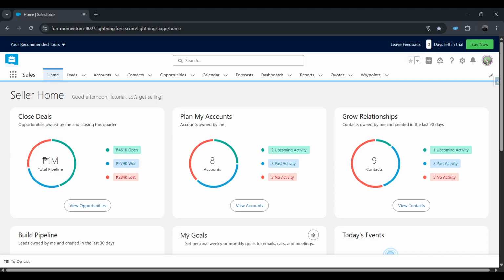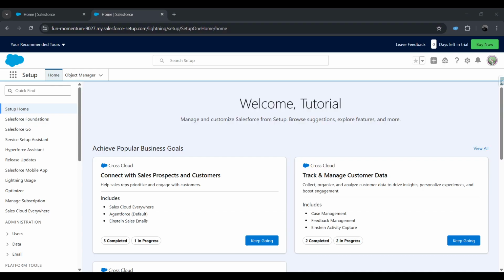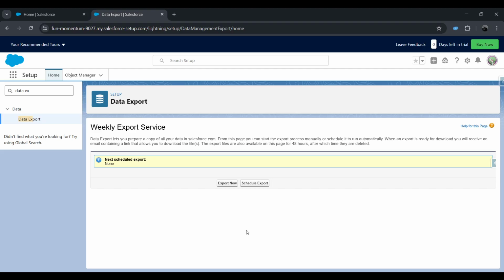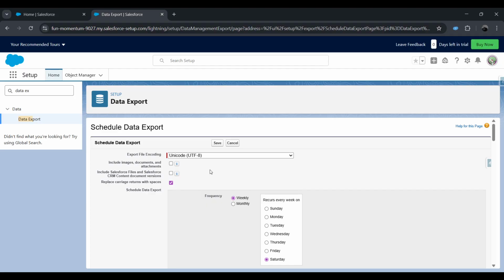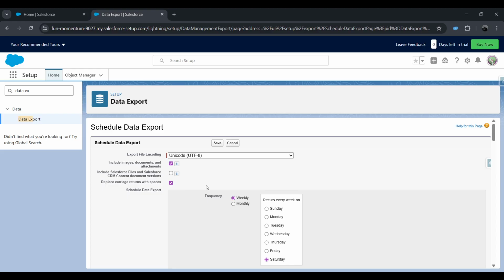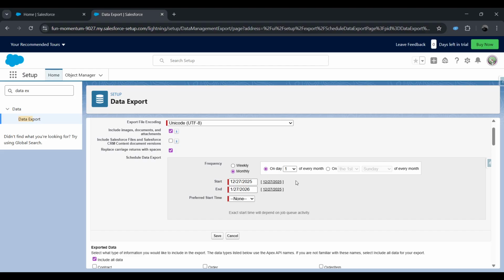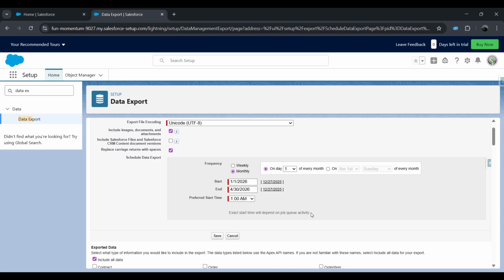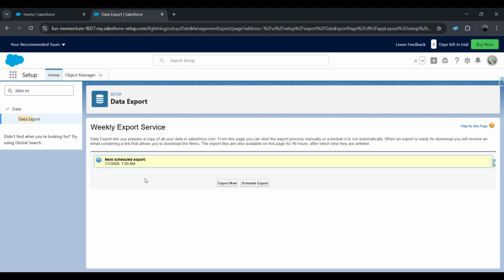How To Schedule Data Backup In Salesforce (Tutorial 2026)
Along the way, you'll learn how to schedule Salesforce data backup, automate data backup in Salesforce, set up daily Salesforce data export, Salesforce data backup best practices, configure weekly data backup Salesforce, Salesforce data export service tutorial, create a scheduled backup in Salesforce, enable Salesforce data backup automation, Salesforce data management strategy, steps to schedule Salesforce data export, how to backup Salesforce data automatically, plan regular Salesforce data backups